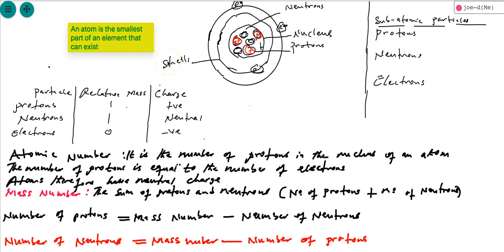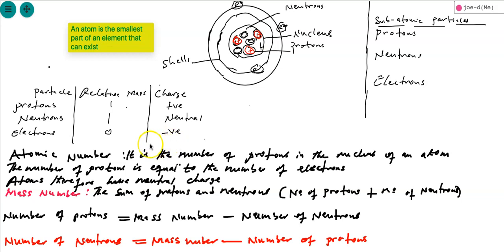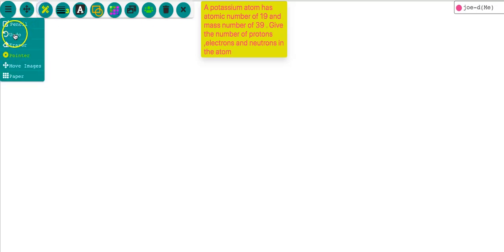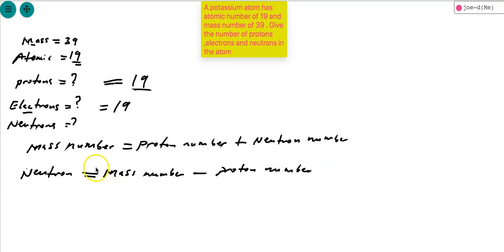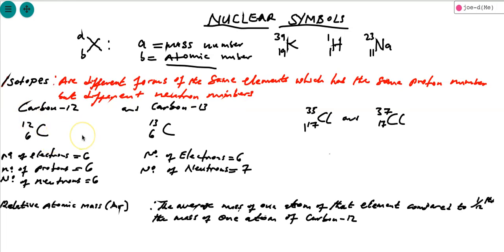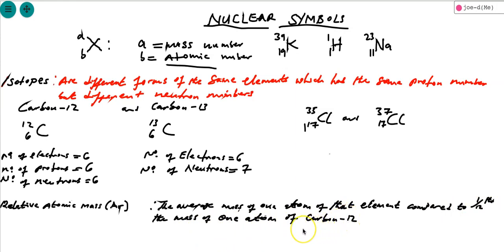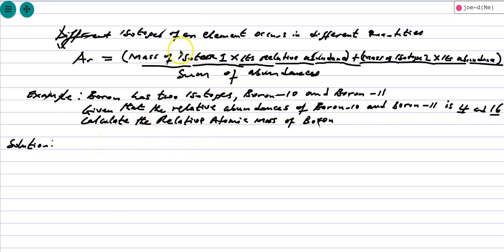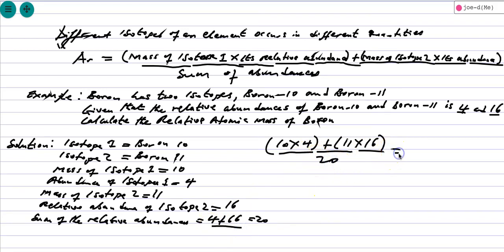Atomic Structure Summary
The Best Explanation of The Structure of Atom